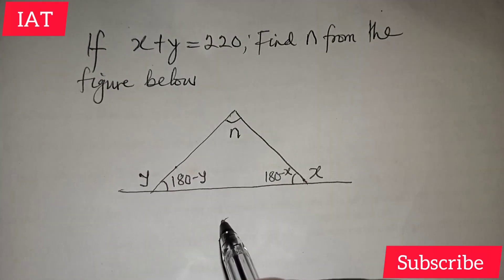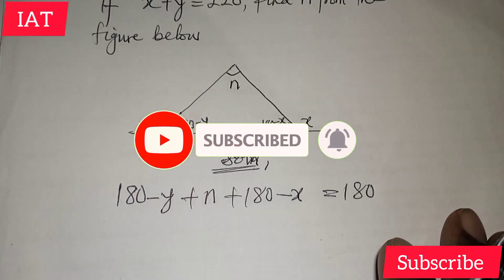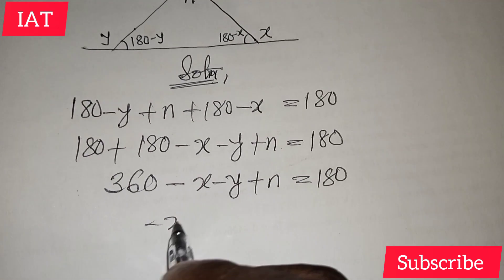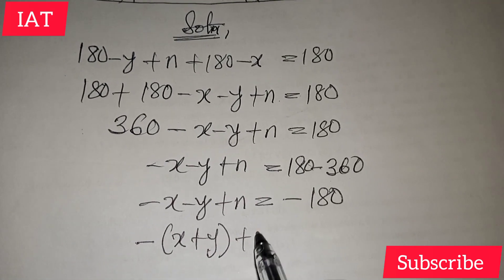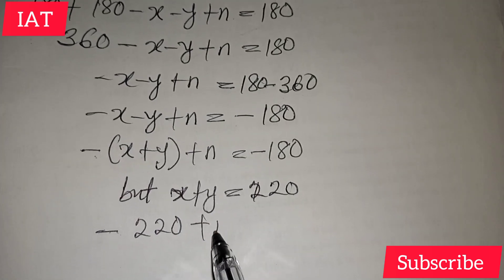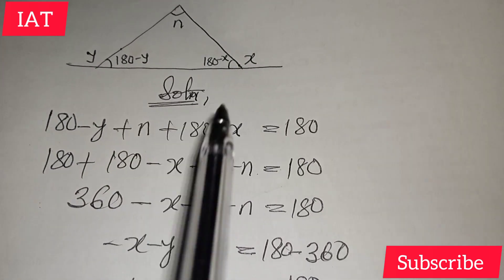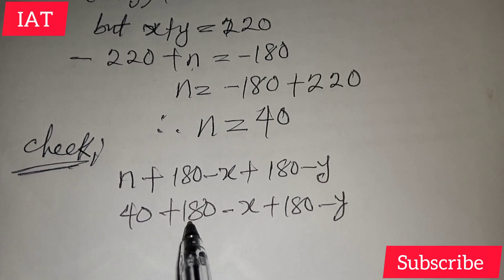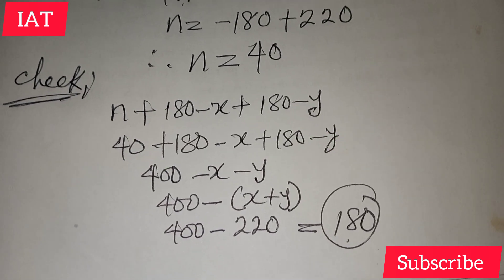How To Find The Lettered Angle in a Triangle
This math video tutorial explains how to solve the lettered angles.